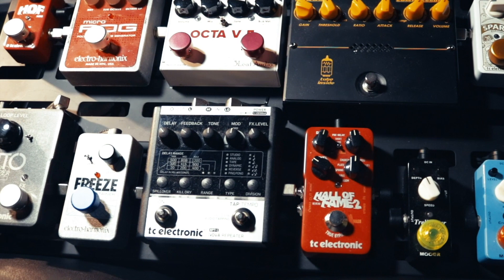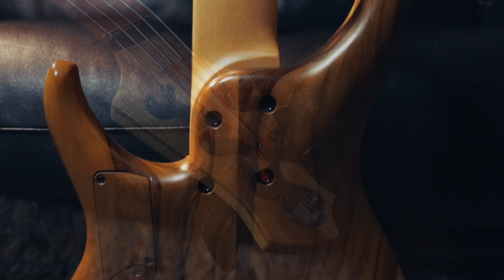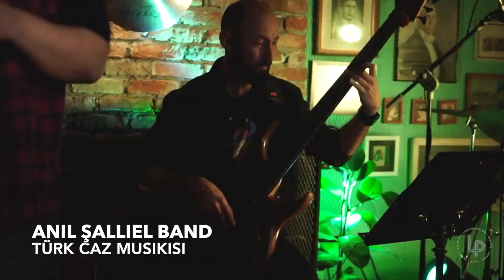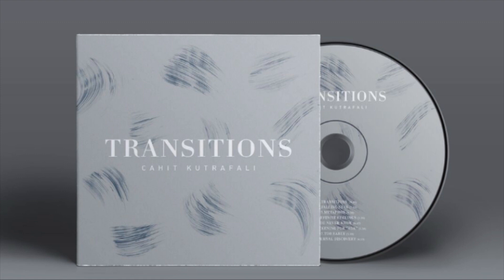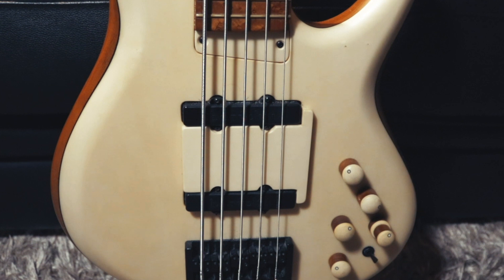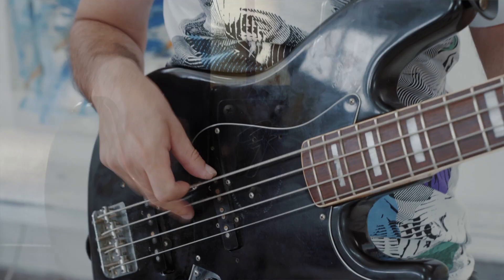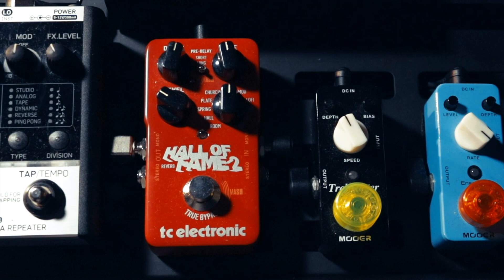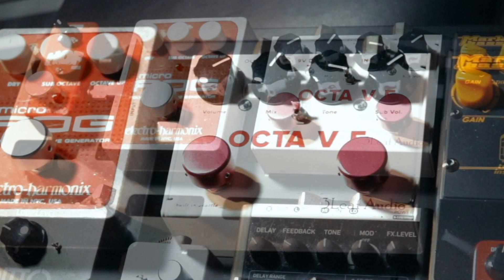Vlog #8 // My Gear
Michael Tobias Design USA Basses
Eich Amplification
TC Electronics, Electro Harmonix, 3 Leaf Audio, Mooer, Markbass pedals.

Cahit Kutrafali is a proud endorser of  Michael Tobias Design (USA) Basses, Eich Amplification and GHS Strings.